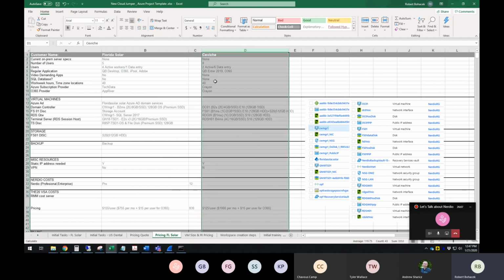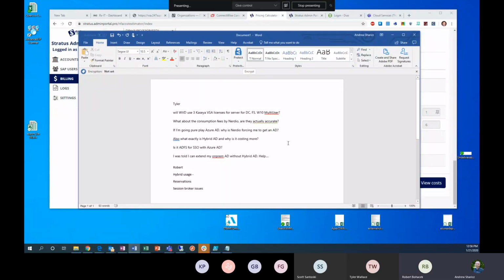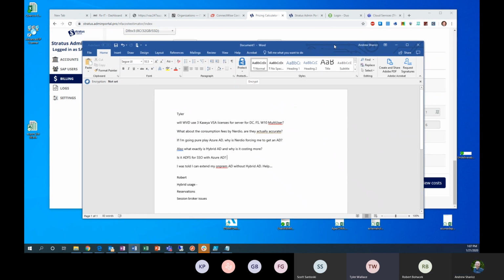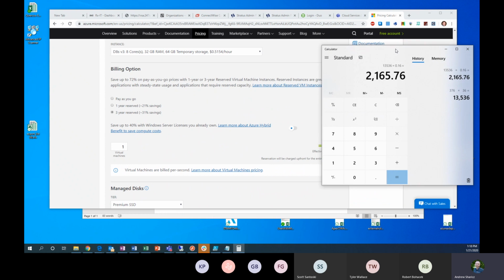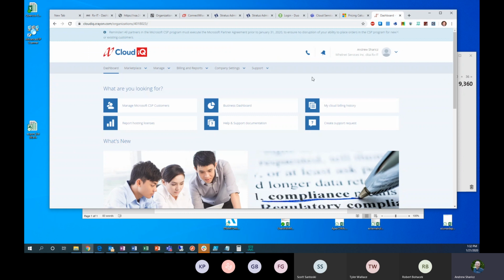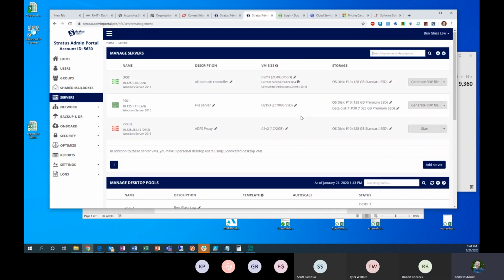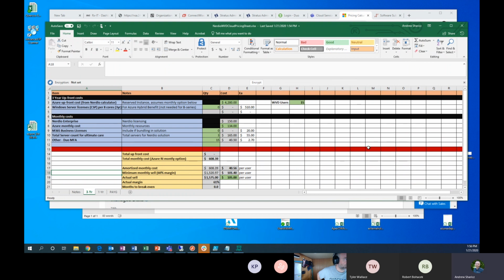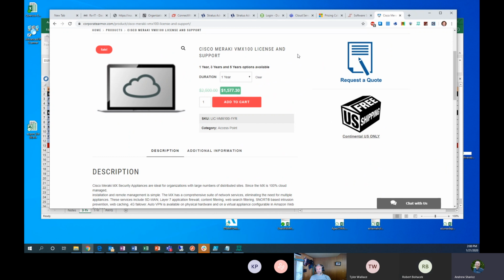Let's Talk about Nerdio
We talk about how to put the Nerdio/Azure solution together. Thanks to Kevin, Robert, Scott, Gary, Tyler, Chavous and anyone else I forgot!